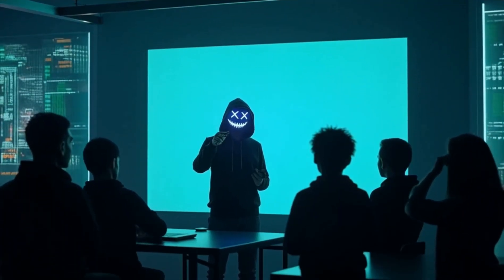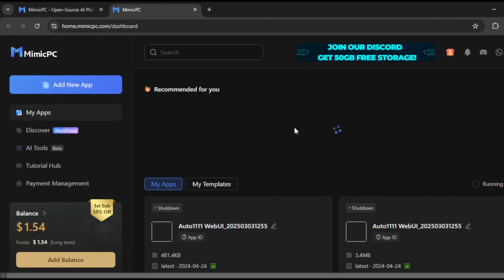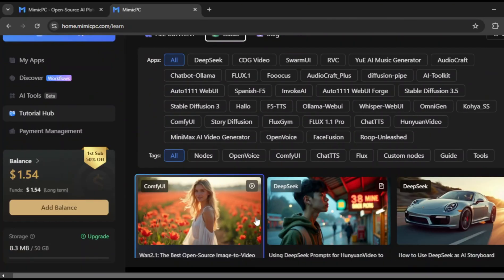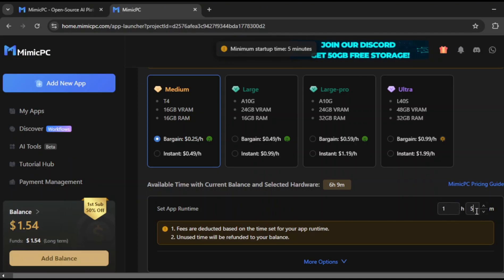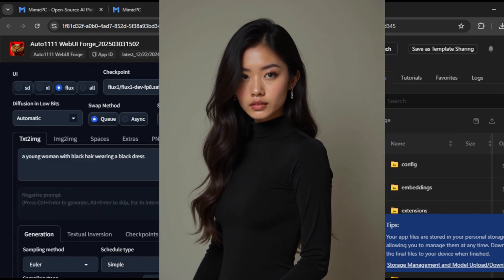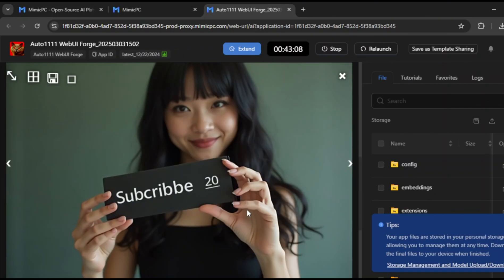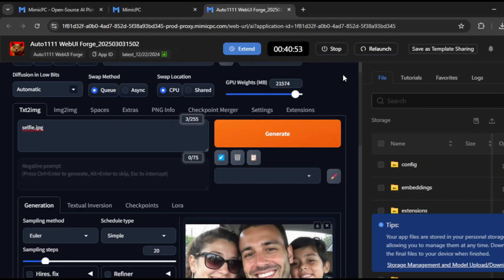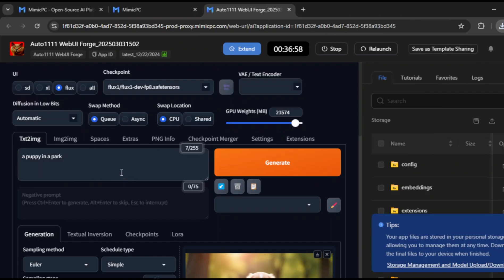THIS AI Image Generator IS FREE || Open Source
In this video, I’ll walk you through Mimic PC, an advanced AI tool that lets you create ultra-realistic images, videos, and even uncensored content with ease. Whether you want to craft AI influencers, generate stunning visuals, or experiment with advanced features—this tool has it all!

🚀 What You’ll Learn:
✅ How to use Auto 11 WebUI Forge for realistic image generation
✅ Advanced face swapping and image-to-image transformations
✅ Using image extensions for hyper-detailed results
✅ How to create anime-style outputs and custom prompts
✅ Generate uncensored content effortlessly—no GPU required

Mimic PC provides a user-friendly interface with tools like Flux UI, Face Fusion, and more—giving you complete control over your AI creations. Plus, the built-in tutorial hub makes it easy to follow along and master every feature.